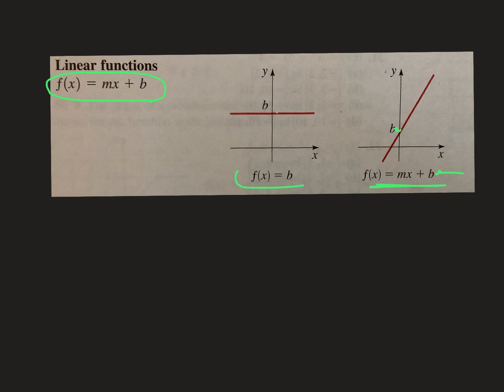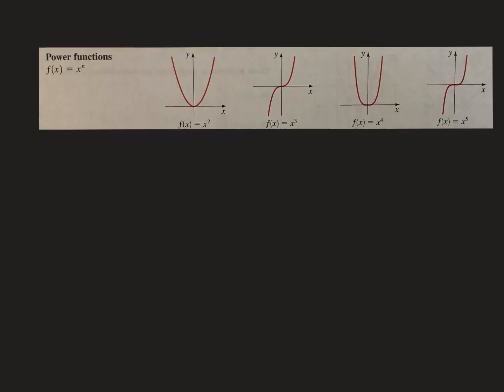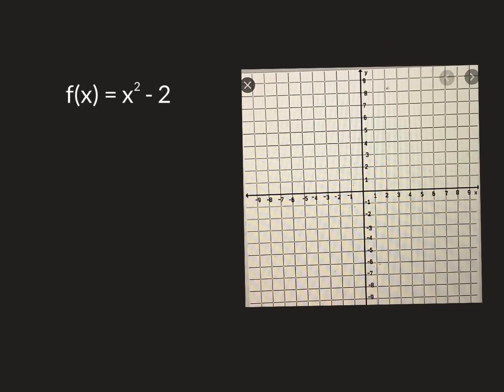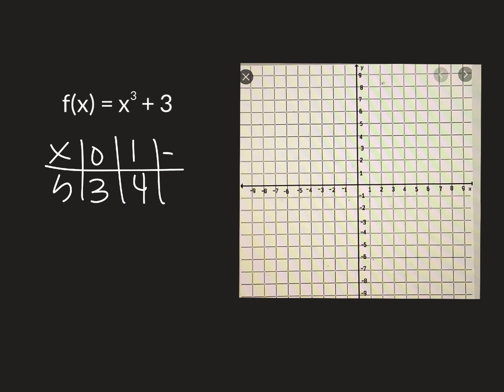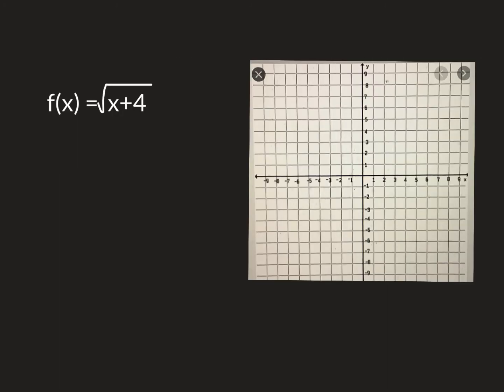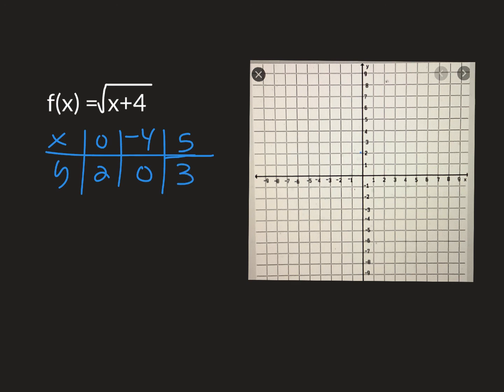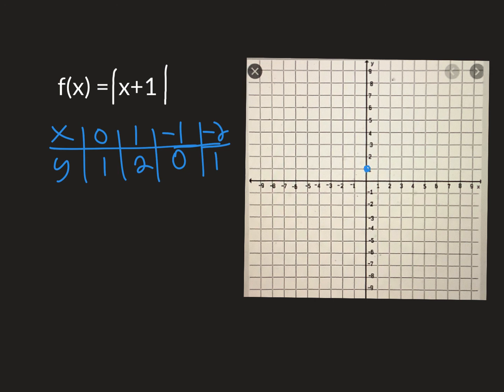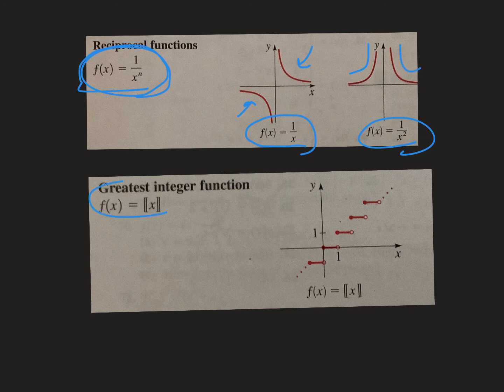Precal 2.2a mb